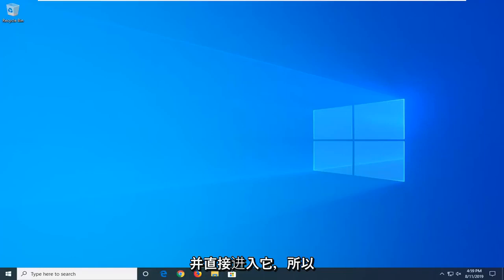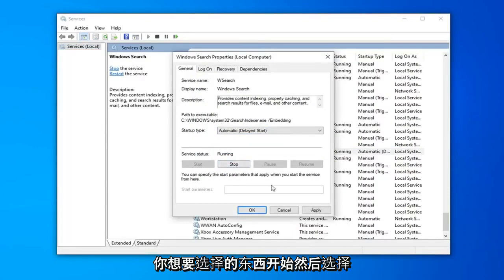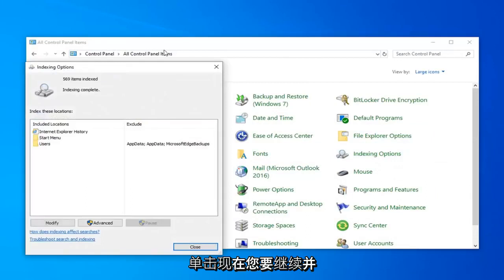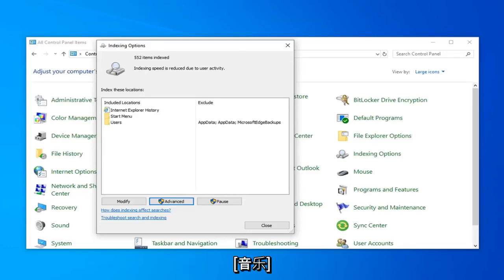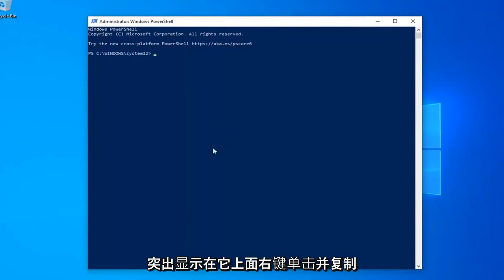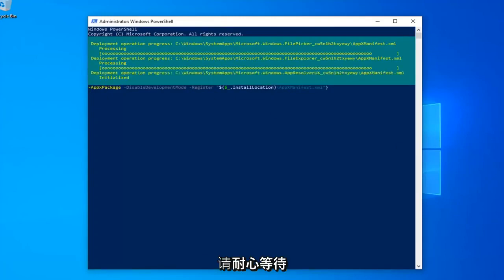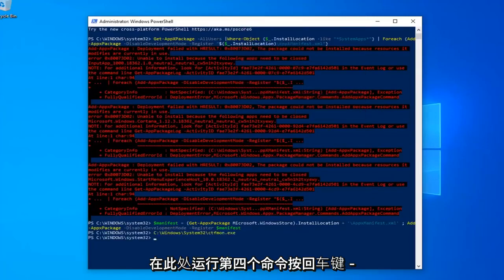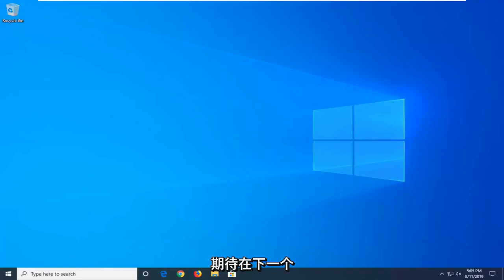Windows 10/11搜索功能无法正常工作？这里如何解决！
修复 Windows 10 搜索不起作用。

C:\Windows\System32\ctfmon.exe

请注意，如果 Windows 安装在不同的驱动器号上（如果适用），请按照视频中的说明换掉上面的“C:”。

今天在我的 Windows 10 PC 上安装了最新的累积更新后，我发现我的 Windows 10 开始搜索没有显示任何结果——它只是显示一个空白的白色屏幕。如果您遇到此问题，这里有一些建议可以帮助您解决问题。

使用 Cortana 后，“开始”菜单搜索更加稳定且不那么臃肿。尽管如此，它有时会停止工作，所以我们在这里提供一些关于如何修复它的指示。

Windows 10 是 Microsoft 发布过的功能最齐全的操作系统，但要在其中查找所有内容，您通常需要其强大的搜索工具。但是，当 Windows 10 的文件搜索停止工作时，它可能真的会出现问题。幸运的是，让它重新站起来并不像您想象的那么困难。

为什么 Windows 10 搜索不起作用？

更新到最新版本的 Windows 有时会导致搜索出现问题。有时，为 Windows 的大部分搜索功能提供支持的智能助手 Cortana 可能会出错，从而导致整个搜索工具出现问题。

您最终可能会面临糟糕的搜索结果，甚至可能是完全空白的结果页面，这使得 Windows 的搜索工具完全多余。

本教程中解决的问题：
windows 10 搜索不工作
windows 10 搜索不显示结果
Windows 10 搜索无法正常工作
windows 10 搜索找不到应用程序
windows 10 搜索找不到文件
windows 10 搜索不显示任何结果
windows 10 搜索不工作无法输入
windows 10 搜索找不到桌面应用
windows 10 搜索不可用
windows 10 搜索无法输入
windows 10 搜索栏不显示任何内容

有时，Windows 10 决定不再从任务栏搜索。为什么？侦探工作是一项艰苦的工作。或者 Cortana 卡在某个地方。或者你的电脑的索引变得混乱了。这个问题有几种解决方案；最好的办法是从最简单的开始，如果问题仍然存在，则从列表中向下移动。让我们看看我们是否无法修复 Windows 10 中的任务栏搜索。